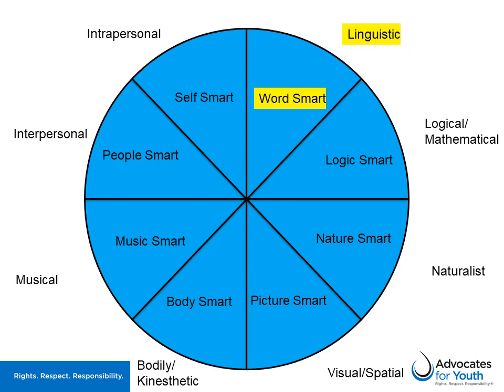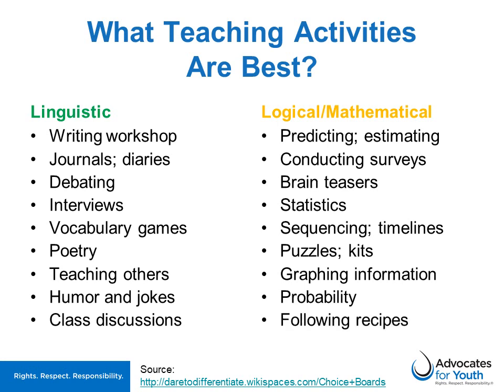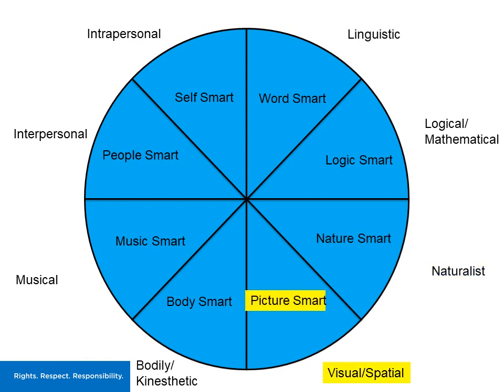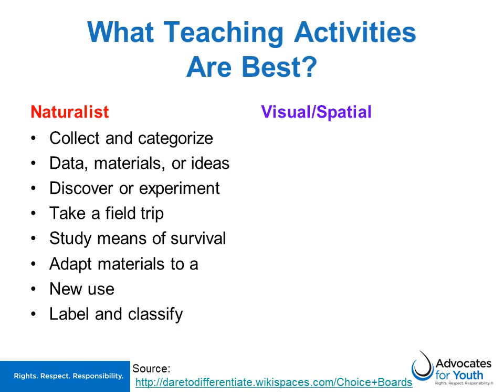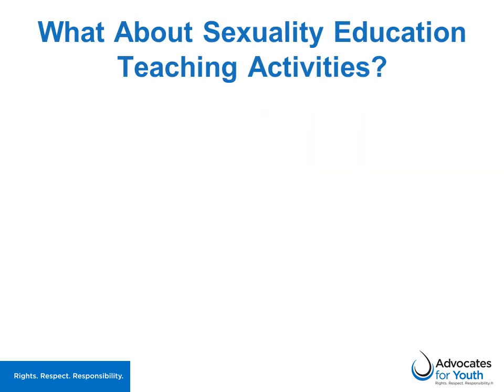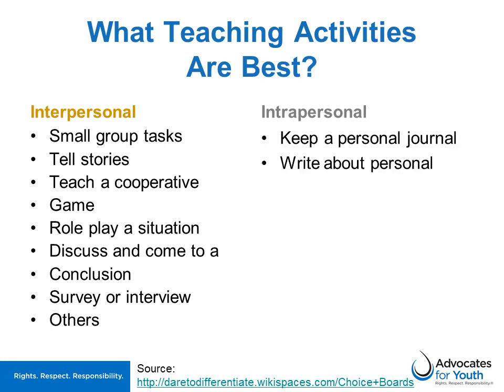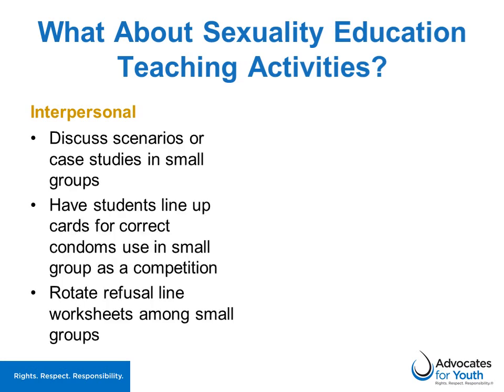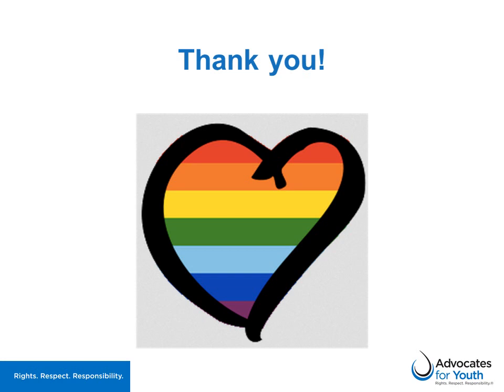Student Centered Learning When Teaching Sexuality Education - Advocates for Youth